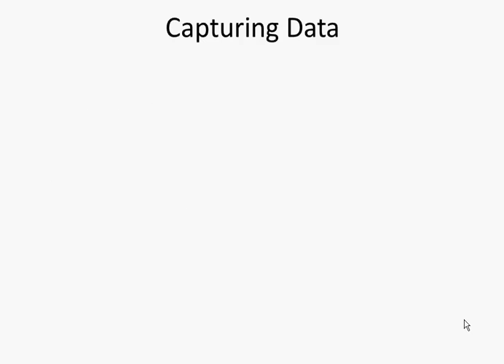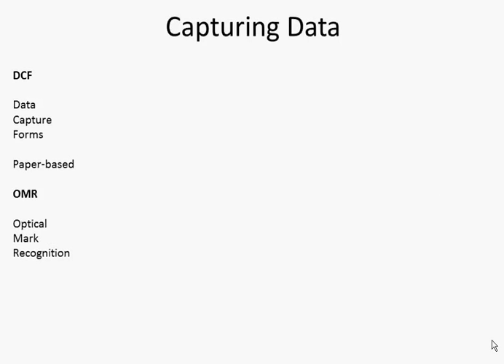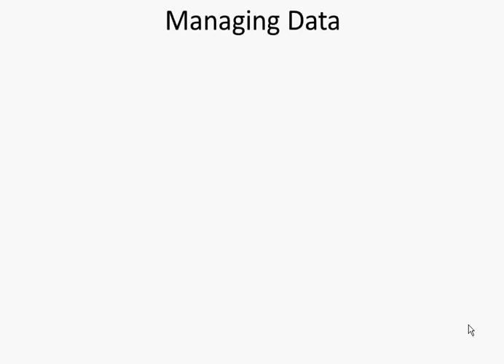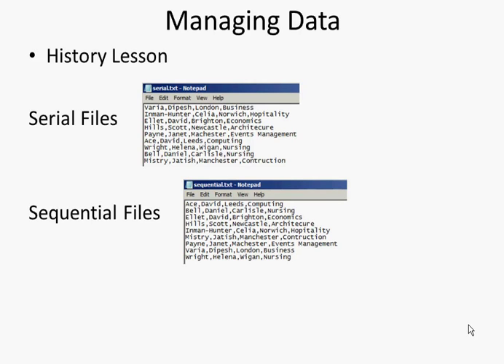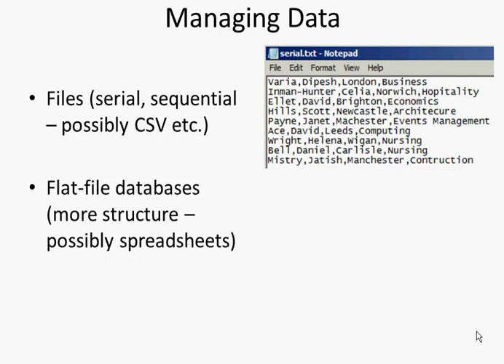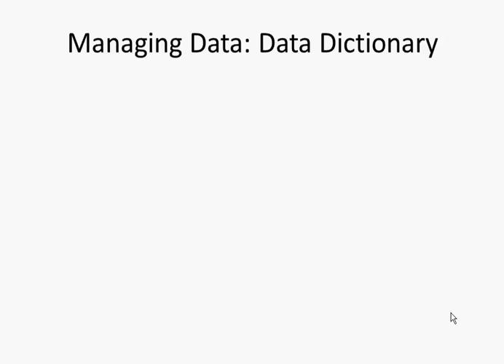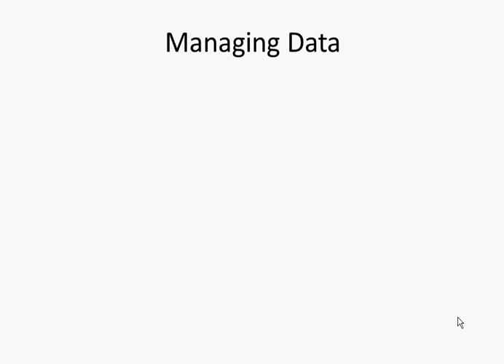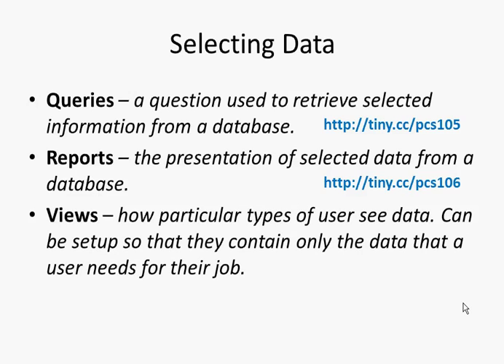PICKCOMPSCI 103 - Data Handling